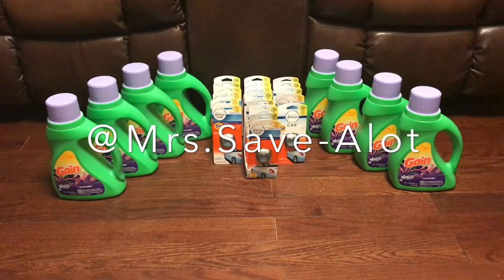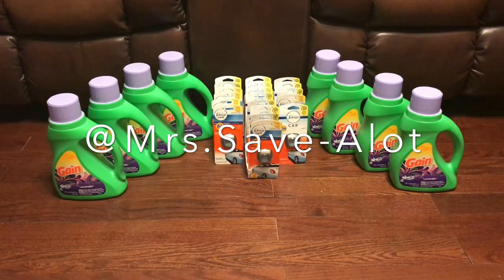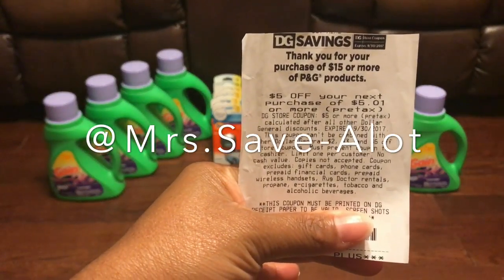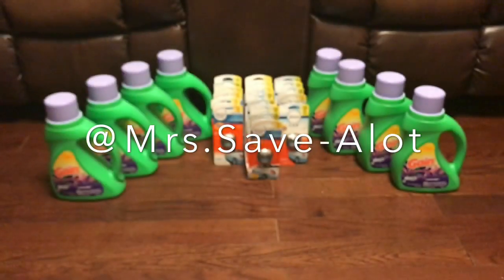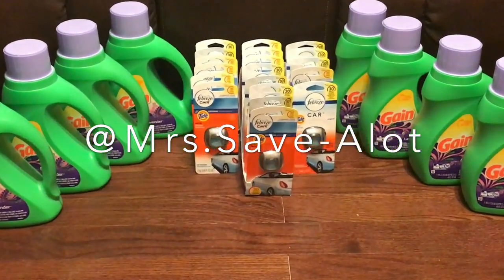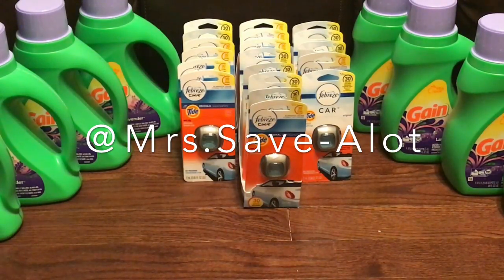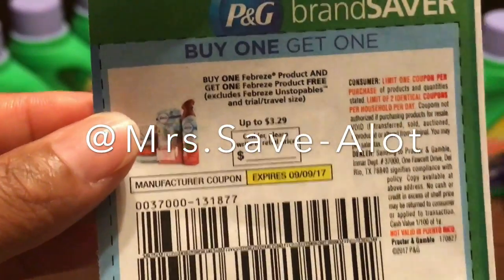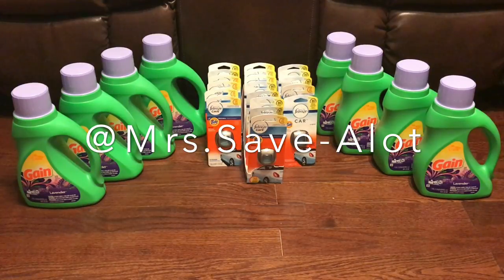Couponing at Dollar General!!! Last Day Of Clearance Sale 8/27/17